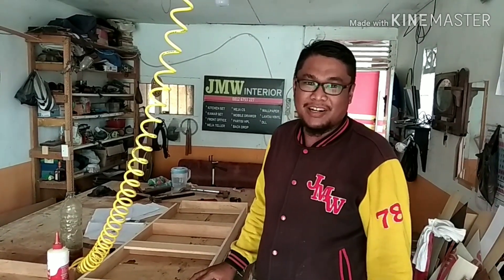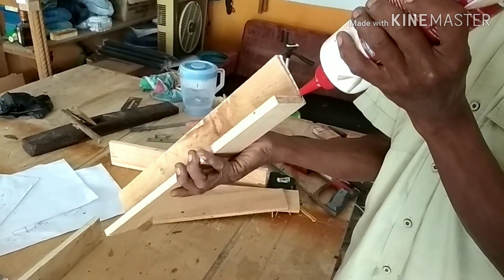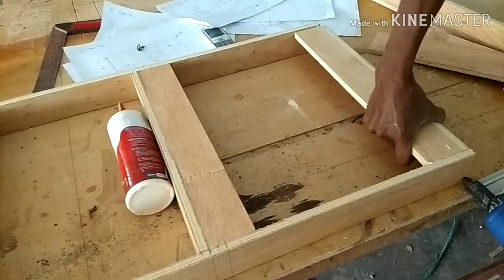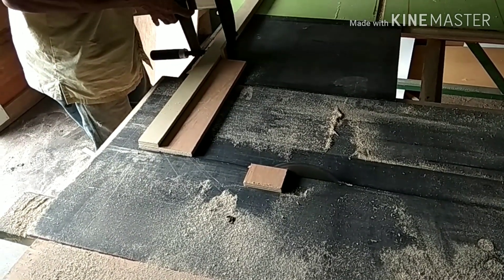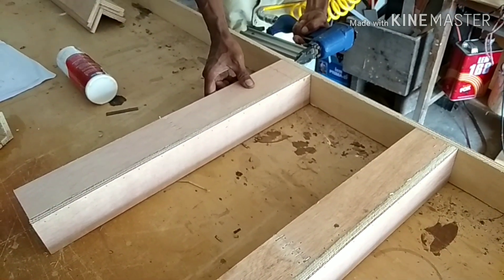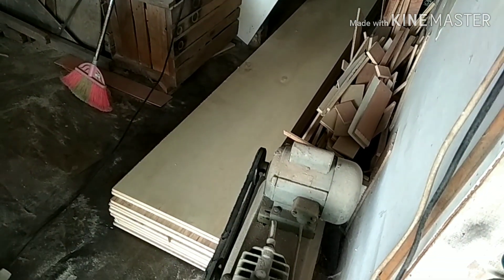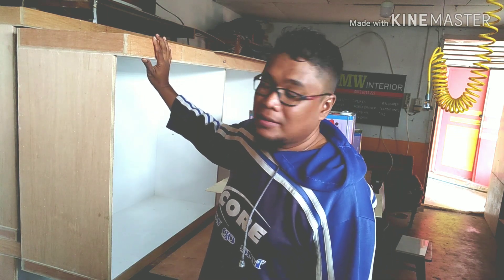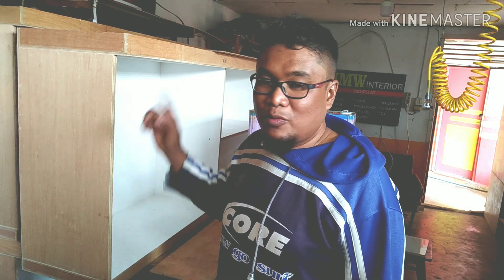Membuat Empat KITCHEN SET sekaligus part.1 (tapak)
tutorial video cara membuat kitchen set, disini kebetulan membuat 4 kitchen set sekaligus dan part.1 ini membahas awalannya yaitu membuat tapak